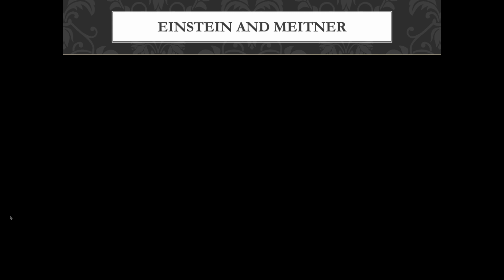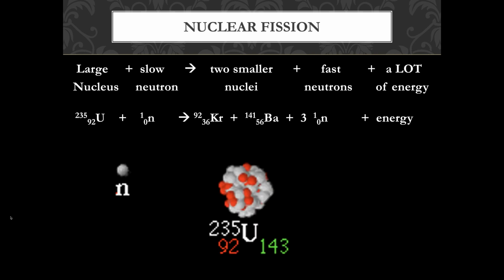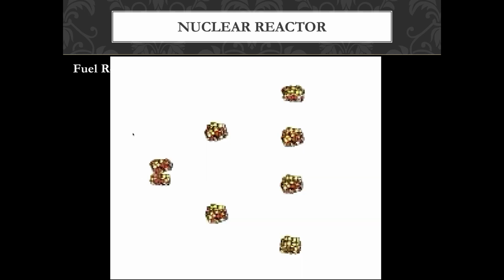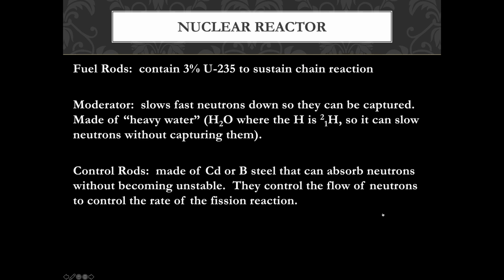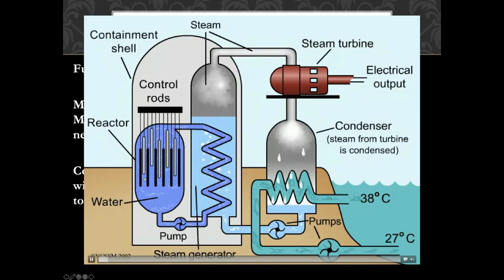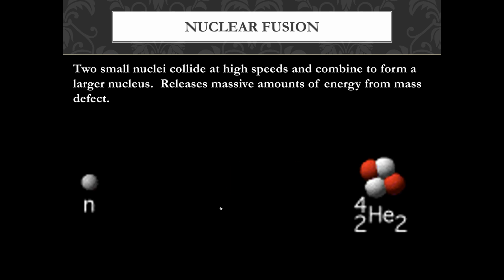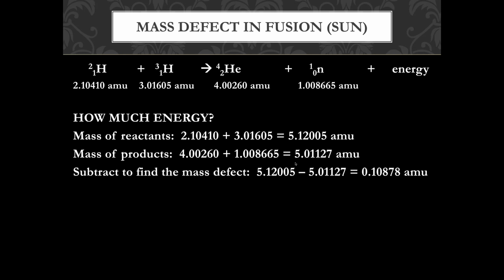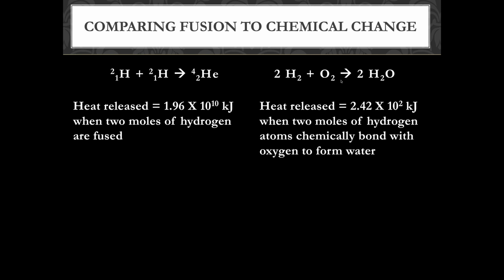4 06 Nuclear Power